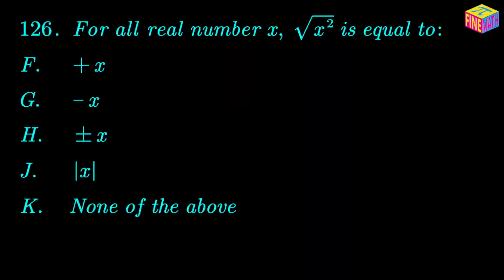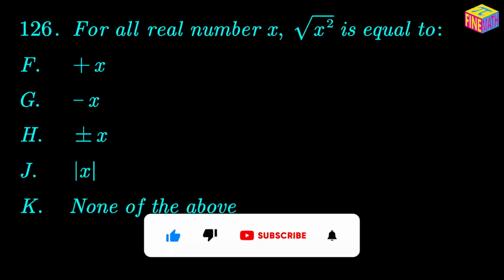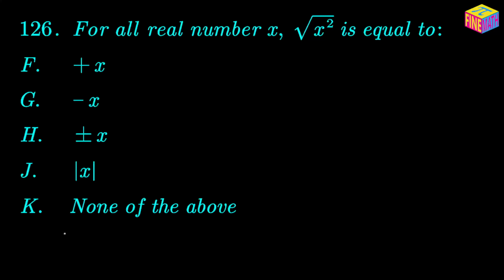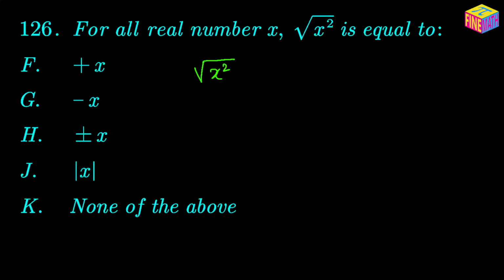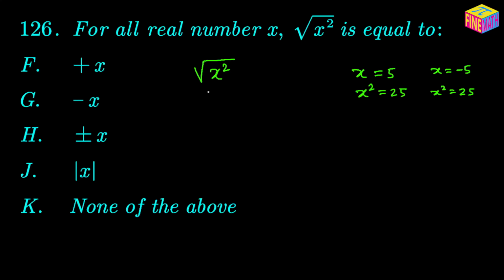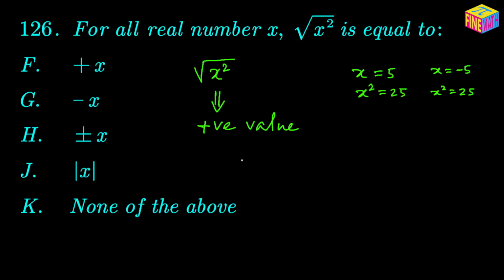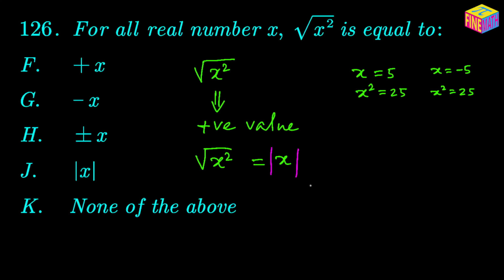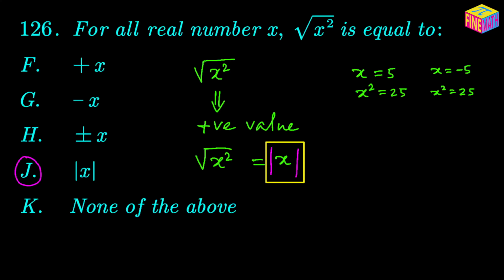ACT Math Practice Problem #126 - Principal Square Root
Link for the video on how to determine Principal Square Root:-